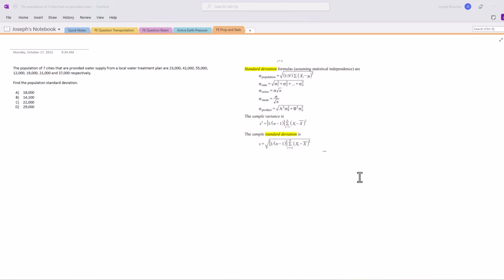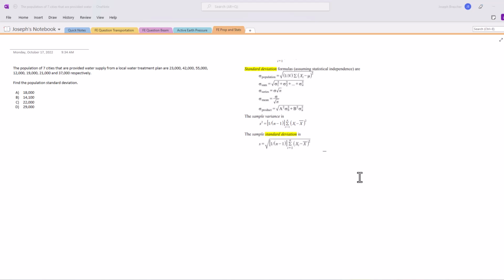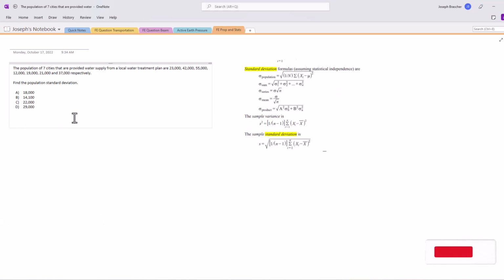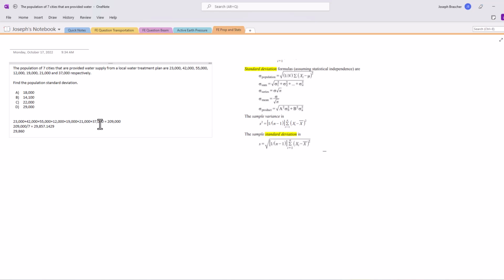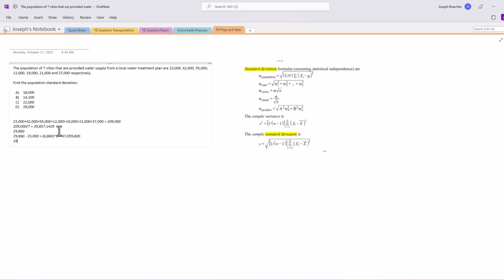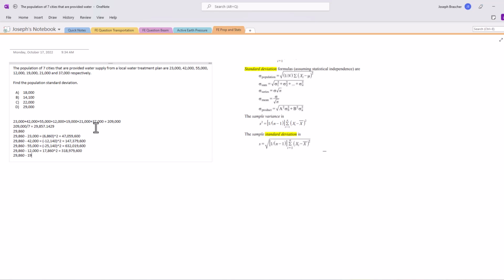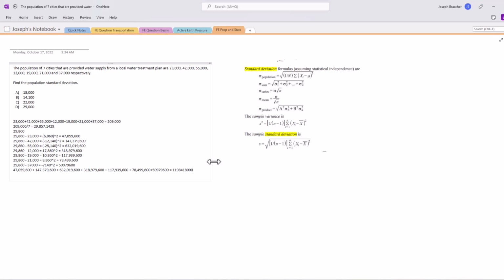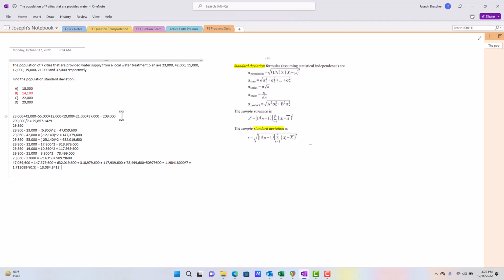Find The Standard Deviation | FE EXAM PREP PROBABILITY AND STATISTICS